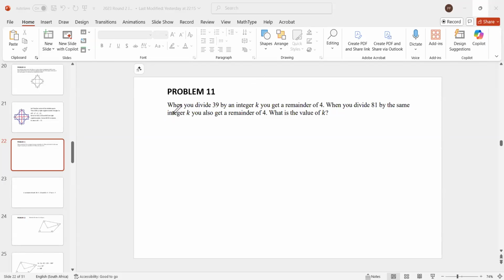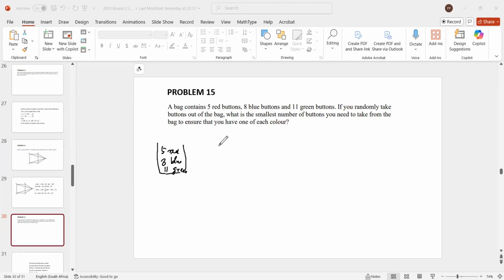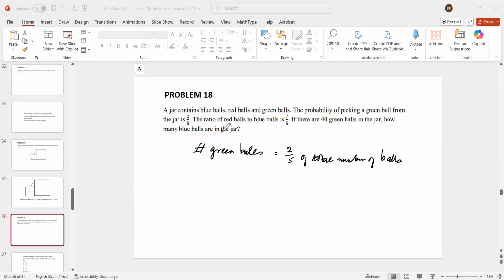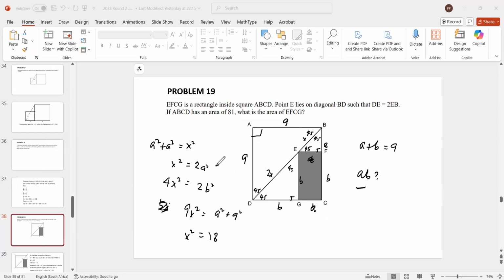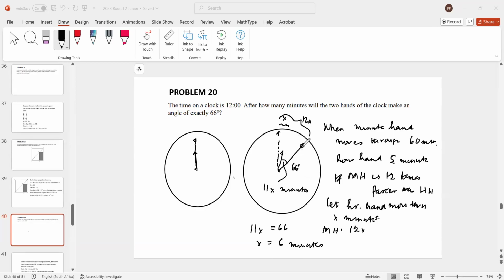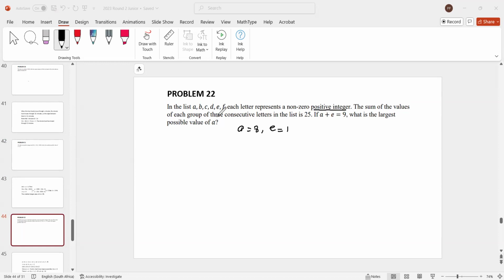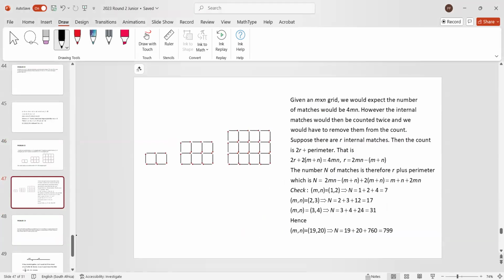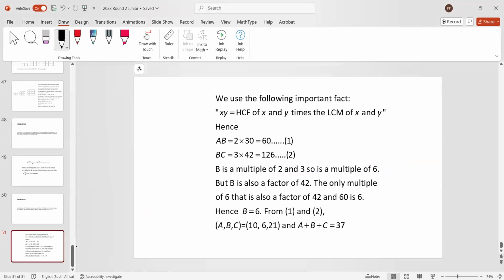SAMO 2023 Round 2 Junior Problems 11 to 25